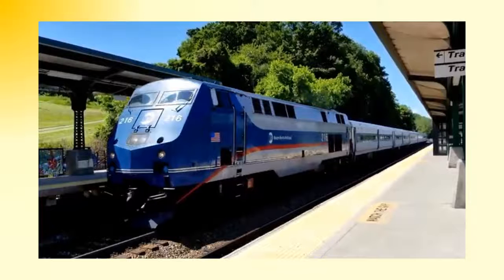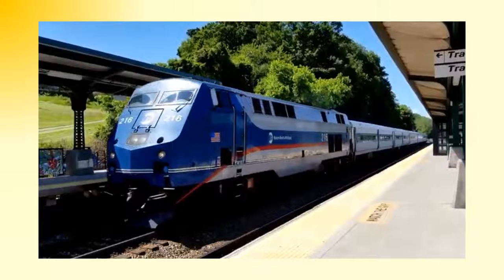Commuter Trains | Fine Morning Commutes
Improving the Commuter Railroad!